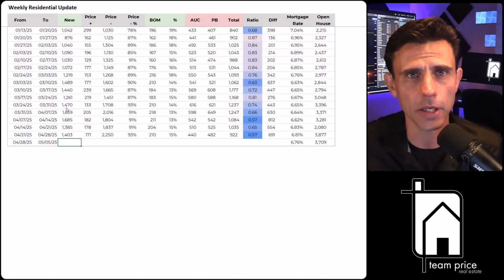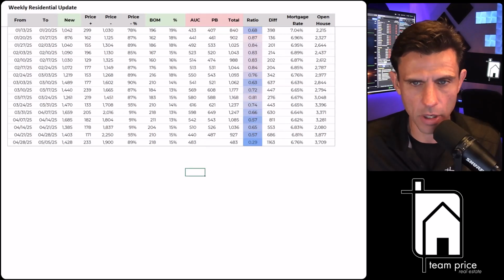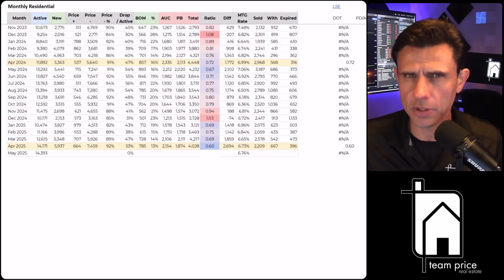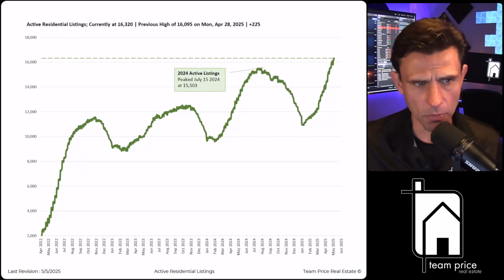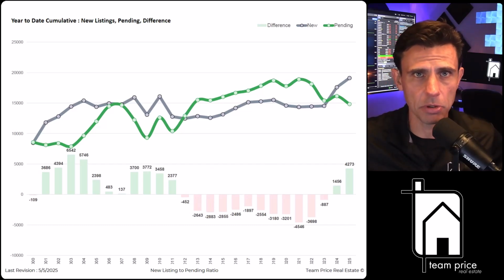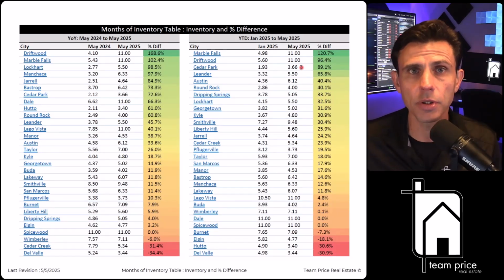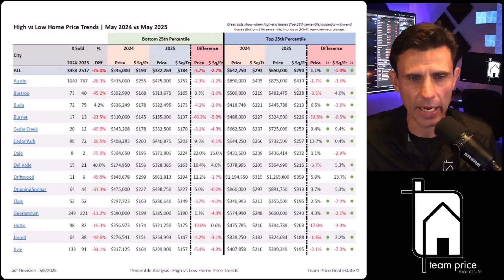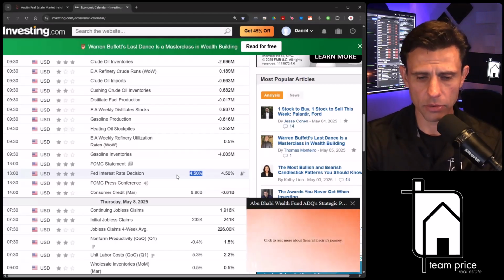✅ 05/05/25 : Austin Real Estate : Monday Touch Point : Recap : 16,320 Active Listings +21.8% YoY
Daily Market Summary
16,320 (+21.8% YoY) : Active Residential Listings
0.49 Ratio : New Listing to Pending Ratio
97.73% : Sold Price to List Price Ratio
6.875% :  30-Year Weekly Mortgage Rate
4.359% : 10-Year Bond Yield

YouTube Timestamps
0:01:00 Introducing the New Listing to Pending Ratio
0:03:45 Why the Ratio Matters for Inventory Trends
0:07:27 New Listings Surge to 1,428 This Week
0:10:22 Pending Listings Hit 330, Beating Expectations
0:11:41 Mortgage Rates Update: 6.875% for 30-Year
0:13:45 New Construction: 20% of New Listings
0:16:59 Comparing This Week to Last Year’s Data
0:19:02 April 2025 Monthly Data: 5,937 New Listings
0:22:21 May 2025 Starts with a 0.31 Ratio
0:27:29 Active Listings Reach 16,320, Up 21.8%
0:30:56 Activity Index Drops to 22.9%
0:34:38 Cumulative New vs. Pending Difference Since 2004
0:38:43 Hyper-Local Insights: Hutto vs. Driftwood
0:56:30 Inventory Stress Index at 5.1%: Buyer’s Market

The May 5, 2025 Monday Touch Point analyzed Austin’s real estate market, highlighting a 0.49 new listing to pending ratio, signaling substantial inventory growth . Active listings reached 16,320, up 21.8% year-over-year, with a 5.1% Inventory Stress Index indicating a buyer’s market . Pricing pressures persist, with median sold prices down 18.2% from the 2022 peak, and hyper-local trends vary across cities like Hutto and Driftwood . The Austin Daily Real Estate Briefing was introduced as a key resource for agents to leverage in client presentations